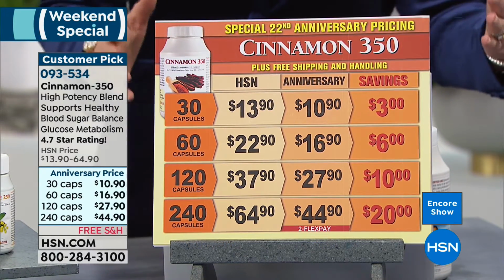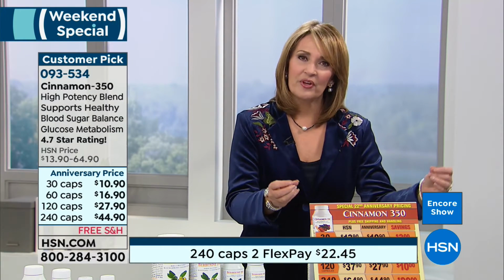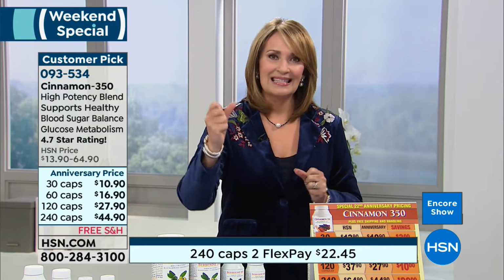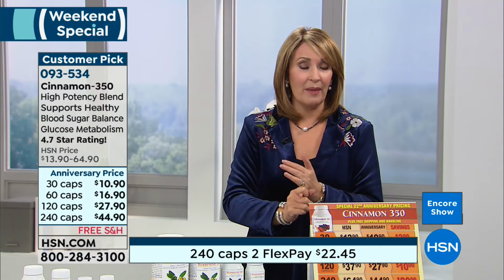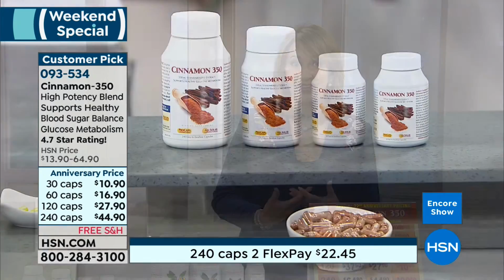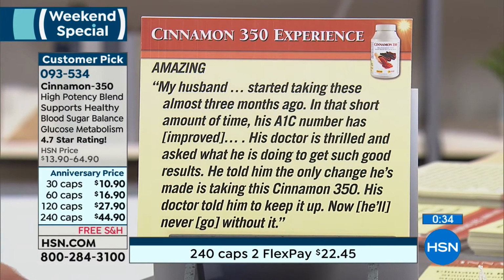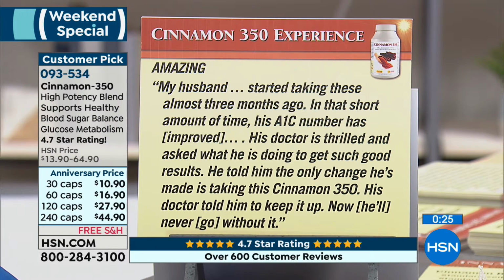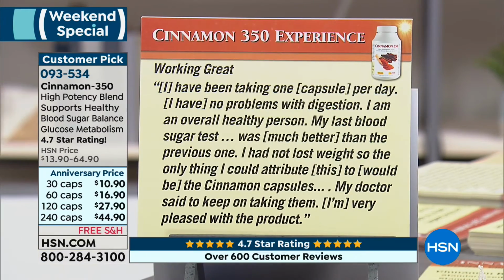Cinnamon350 30 Capsules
Andrew Lessman Cinnamon350
Andrew Lessman's Cinnamon350 offers a unique highpotency blend of standardized Cinnamon extract delivering the powerful protective compounds naturally present in this...